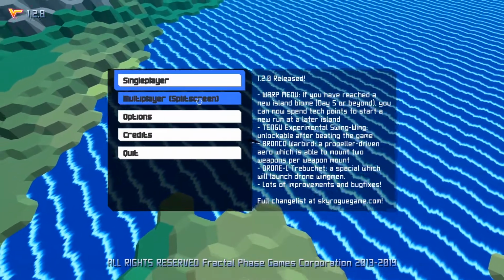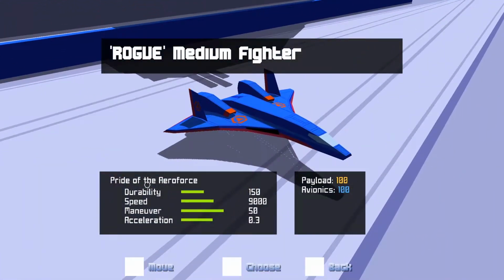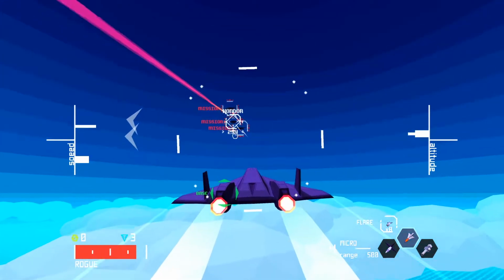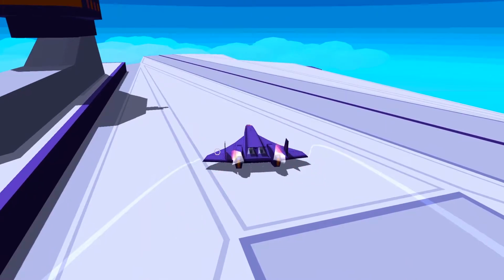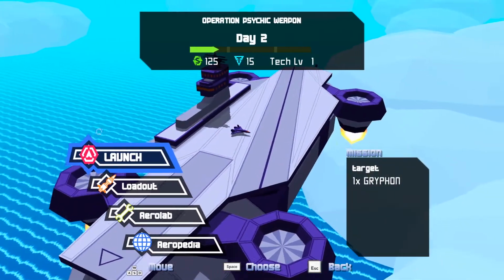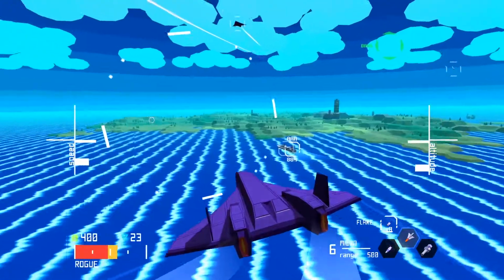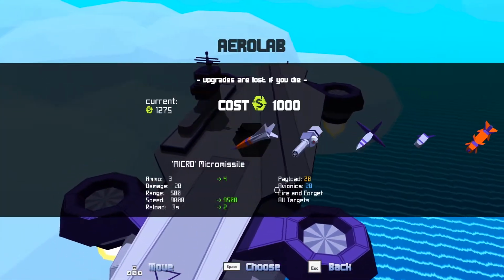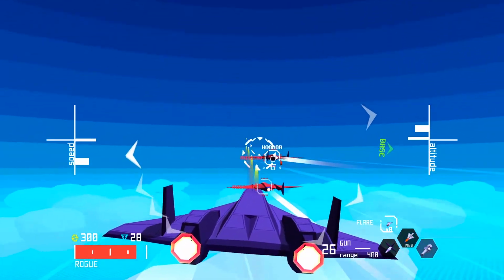Sky Rogue - Itchio Charity Pack (Indie Game, PC Gameplay)